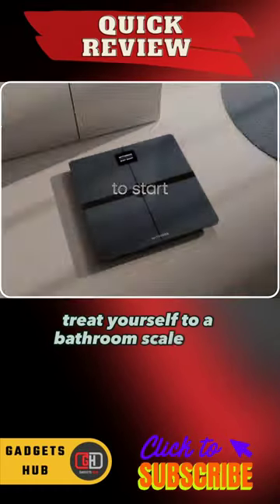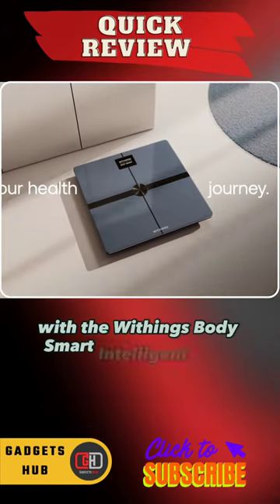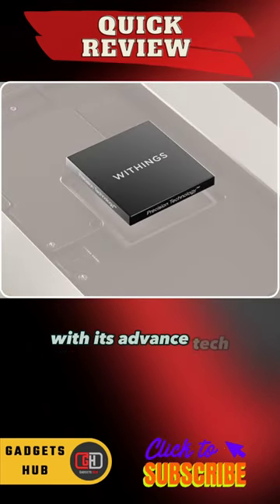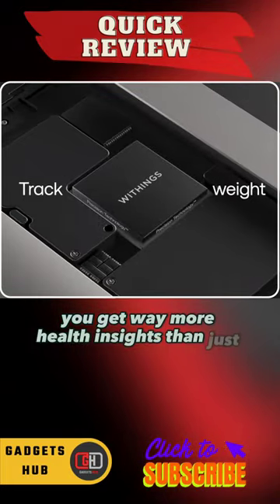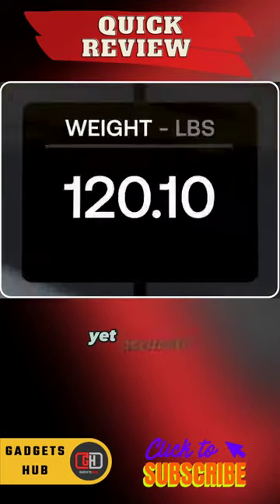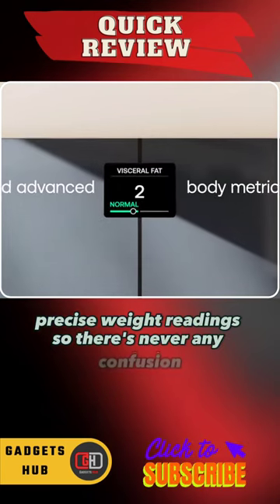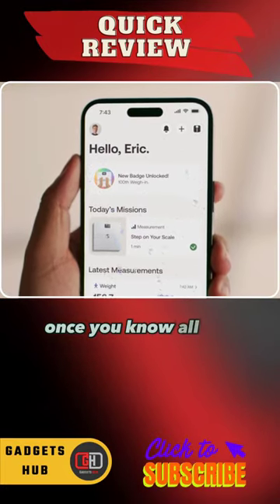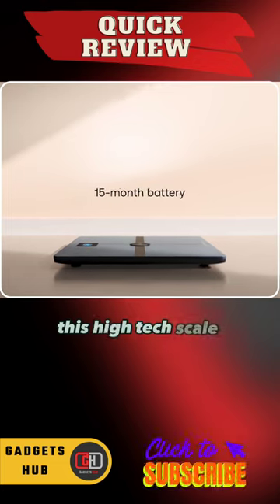Withings Body Smart Innovative Body Composition Scale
gadgets hub